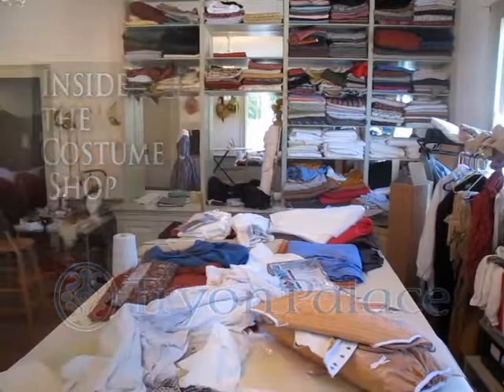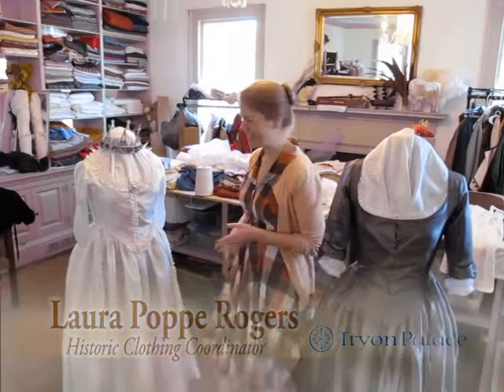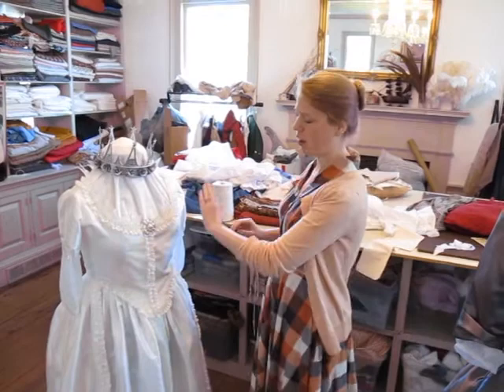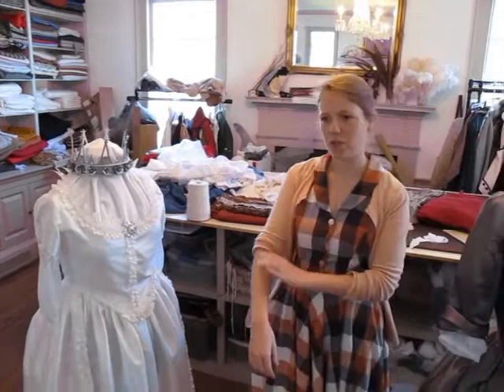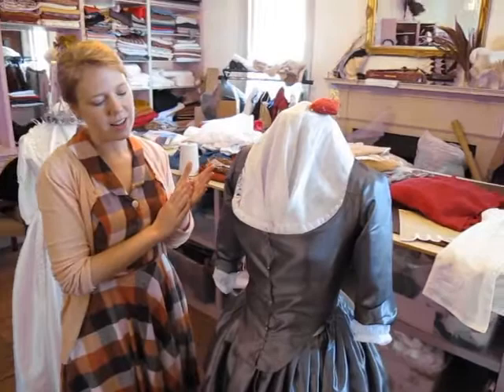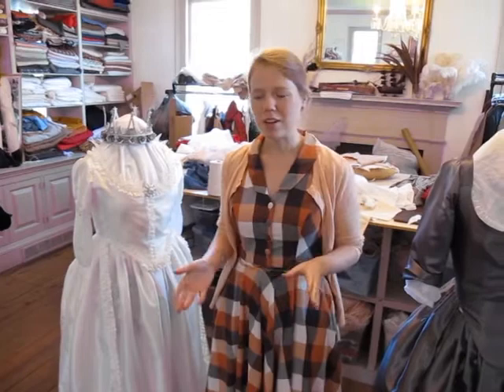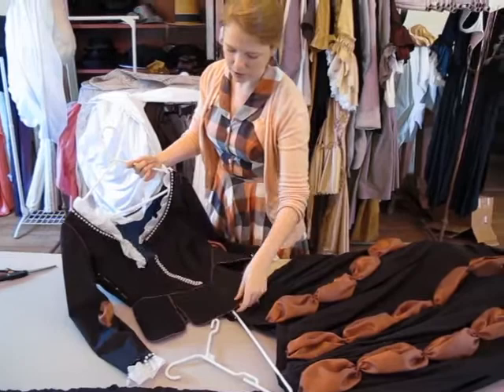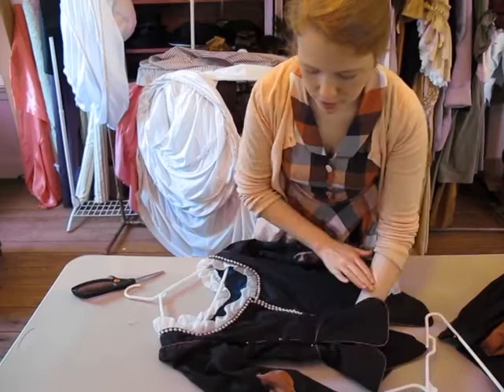Behind-the-Scenes at the Tryon Palace Costume Shop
Go behind-the-scenes at the Tryon Palace costume shop, where Historic Clothing Coordinator Laura Poppe Rogers is preparing the costumes for Candlelight, the site's annual celebration of the Christmas season.